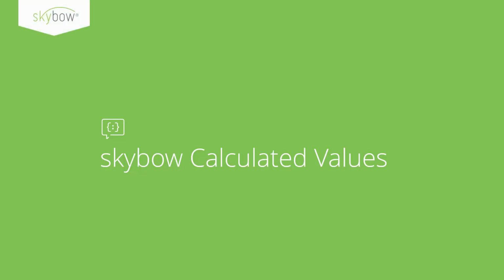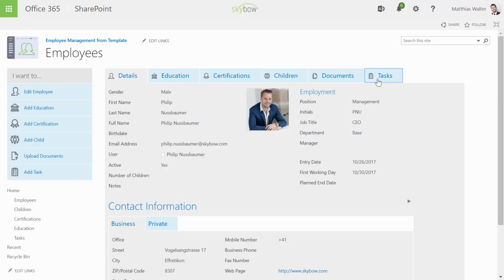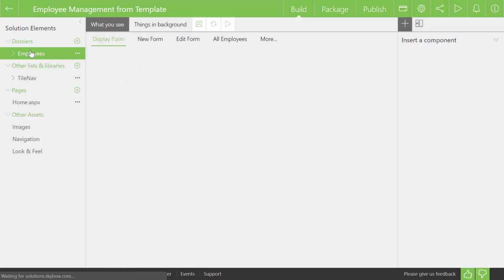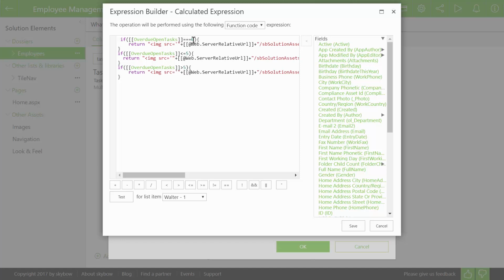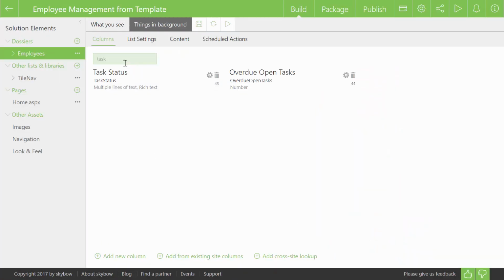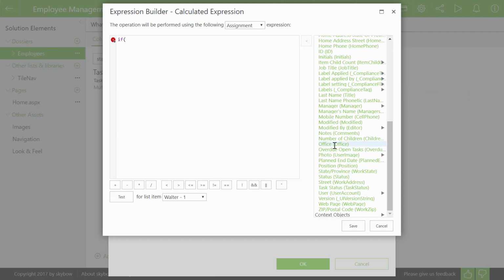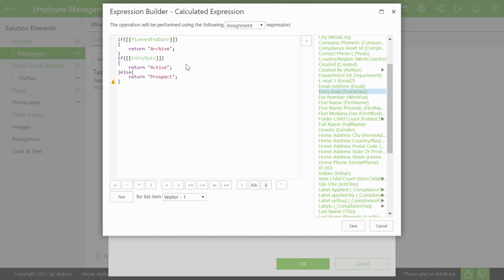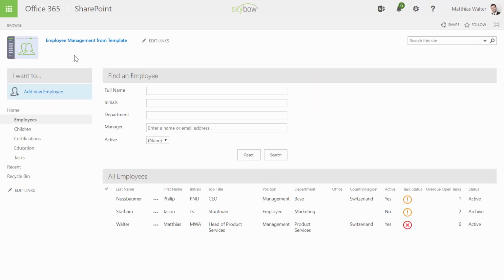skybow Solution Studio Feature - Calculated Values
Calculated Values - Solution creators can create advanced JavaScript-based expressions to perform calculations of all types. Formulas, string, numeric or date functions, regular expressions and much more: all of that can be used for calculated fields.